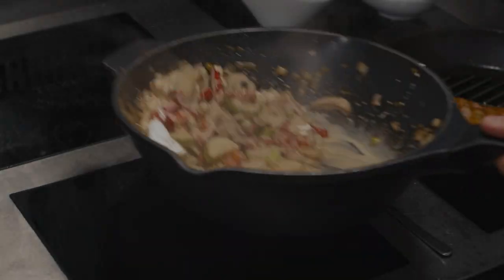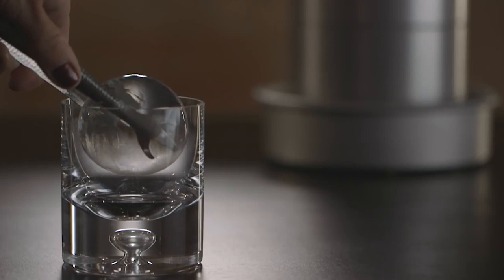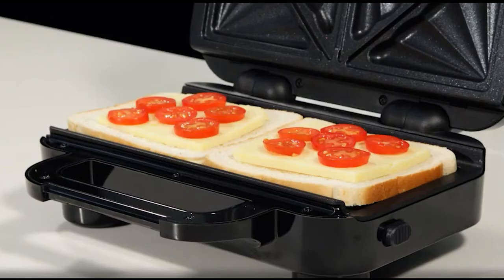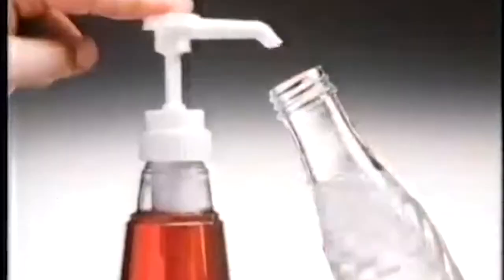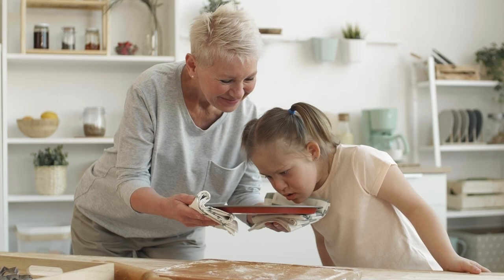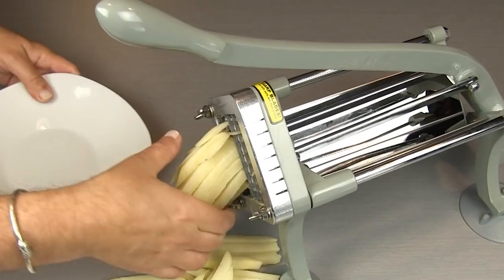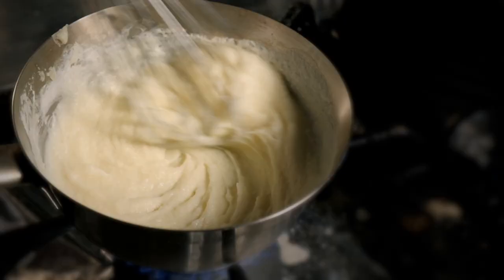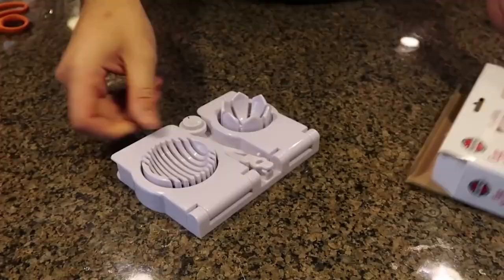'80s Kitchen Items That Are Not Known Or Used Anymore | Do You Know Them? | RetroRoam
Did you live in the 80s? Or did you even experience the decade intensively?
Then you can definitely remember the 12 kitchen things that are not known or used anymore!
Do you miss them or do you miss them nowadays?

Or is something missing from the list?

At RetroRoam you will find all interesting things and people from the '70s, '80s, '90s and millennium.